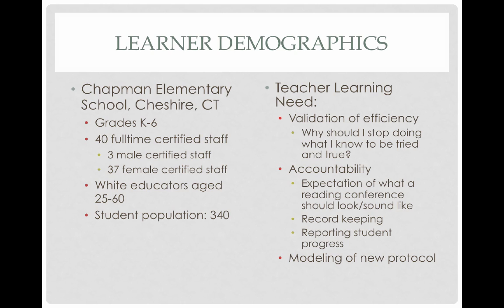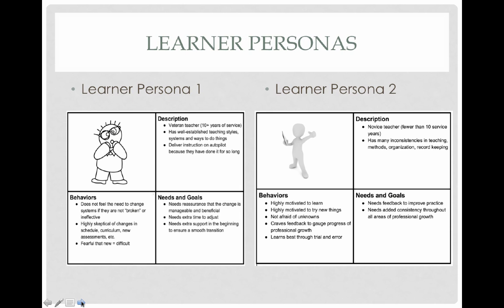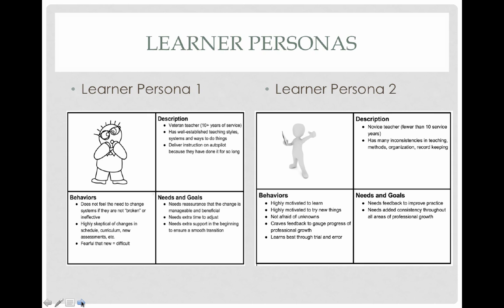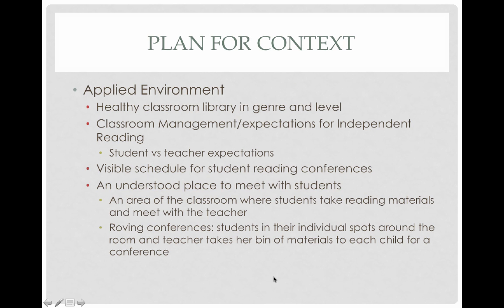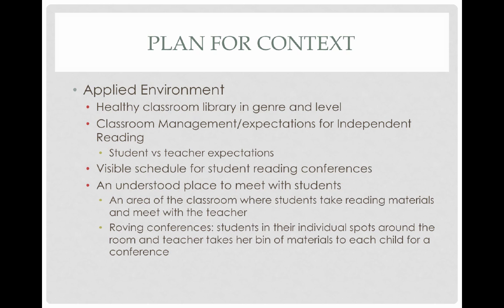Google Classroom PD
Table of Contents:

00:01 - Google Classroom for reading conference instruction
00:05 - Introduction
00:34 - Needs analysis
01:07 - Learner demographics
02:02 - Learner personas
03:25 - Plan for context
04:14 - Plan for context cont’d
05:17 - Formal learning objectives
05:34 - Informal learning objectives
06:17 - Learning design
06:58 - Learning tasks diagram